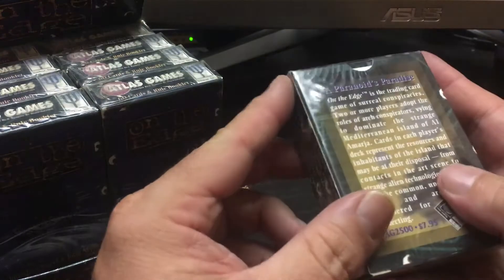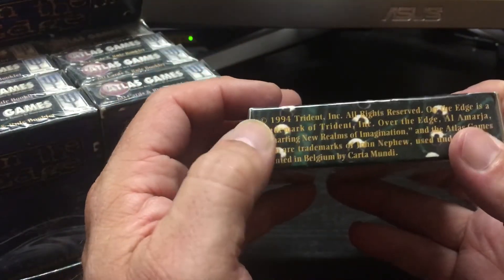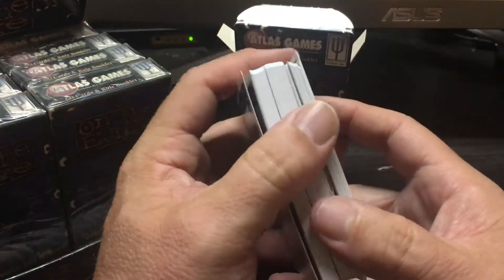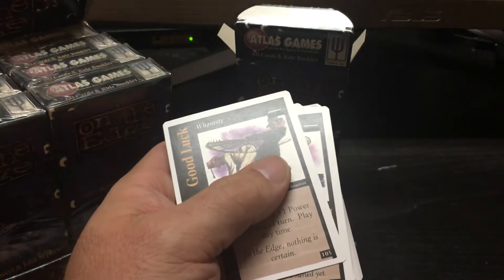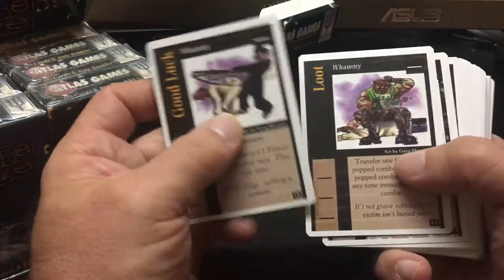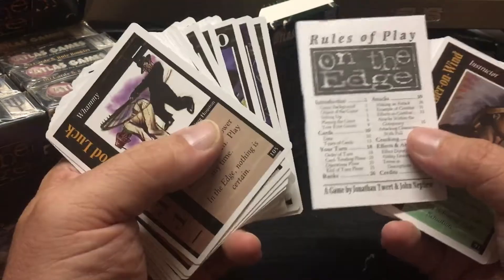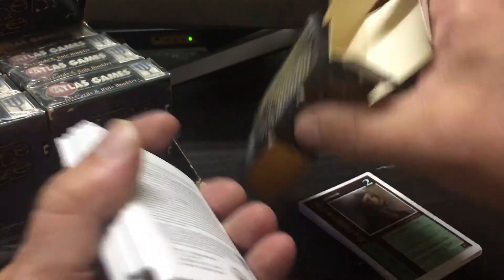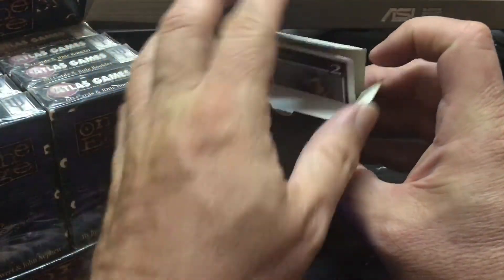On the Edge CCG Starter Deck Unboxing and first impressions!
Unboxing the vintage CCG On the edge!

I recently bought a box of starter decks, I plan to open these up on the channel and see what is inside. This is the first video in a series of On the edge content!